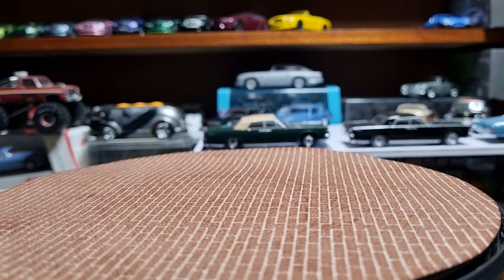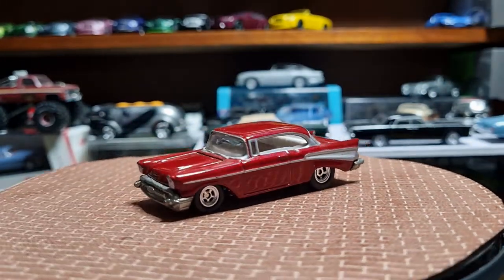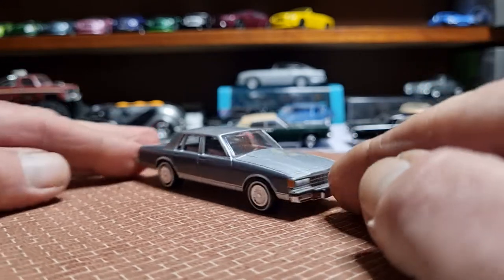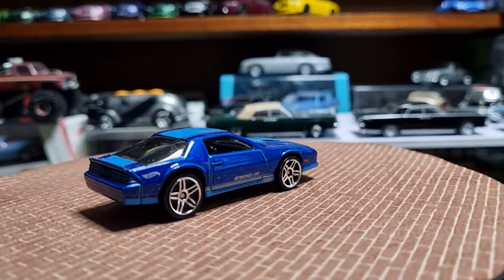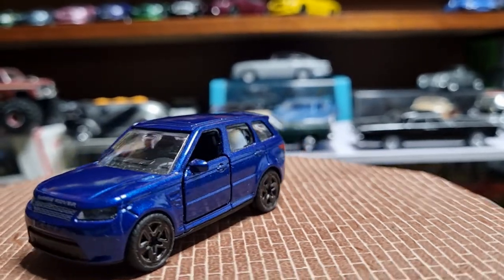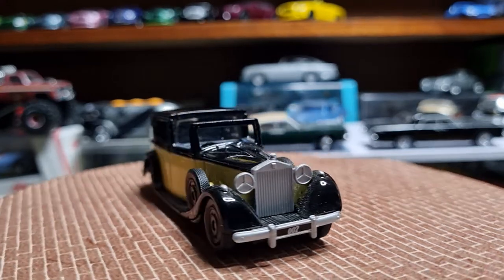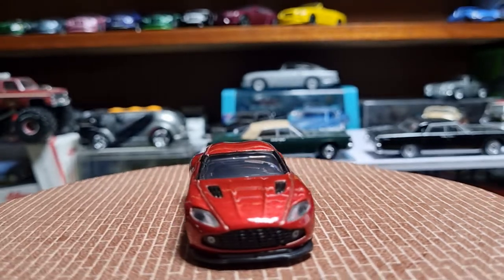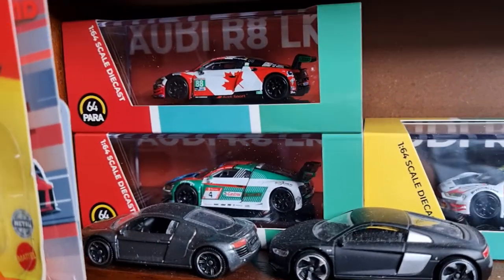Gary's Diecast Initials Challenge